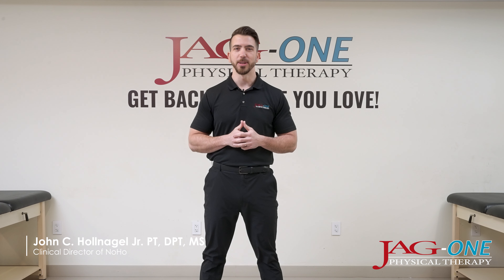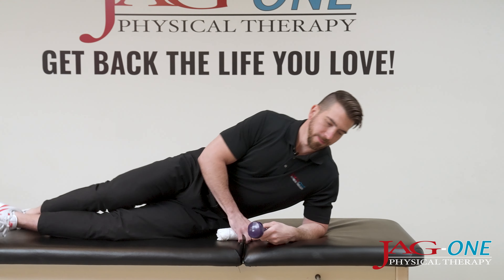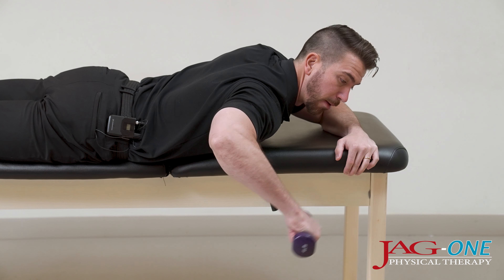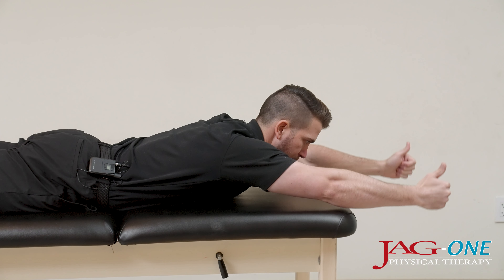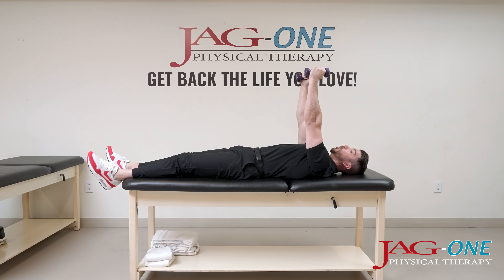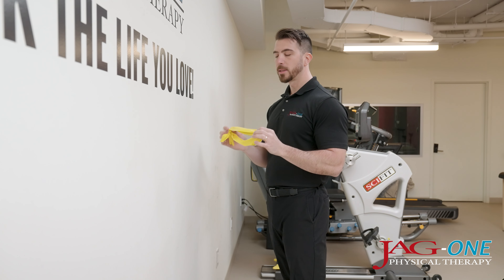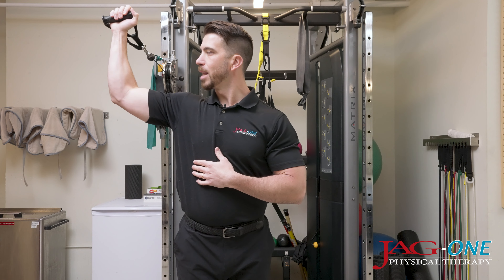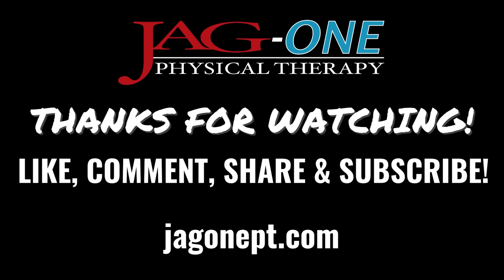Exercises to Prevent Shoulder Injuries | Baseball Rehabilitation Series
One of the most used body parts while playing baseball is the shoulder, and one of the most crucial muscles of the shoulder is the rotator cuff. JAG Physical Therapy's (formerly JAG-ONE Physical Therapy) John C. Hollnagel Jr. demonstrates eight different shoulder exercises you can do to help strengthen your rotator cuff and help you stay on the diamond all season long.

Chapters:
0:00 Intro
0:30 Breaking down the Rotator Cuff
1:03 Side Lying External Rotation with Dumbbell
1:58 Prone Row with External Rotation
2:52 I,T, W's
3:46 Serratus Punch
4:40 Prone Row
5:27 Wall Angels
6:22 Internal Rotation at 90 Degrees
7:07 External Rotation at 90 Degrees

To learn more about shoulder and baseball injury prevention, be sure to contact JAG PT. With over a hundred locations throughout NJ, NY and PA, JAG PT is the premier physical therapy clinic in the Tri-State Area.